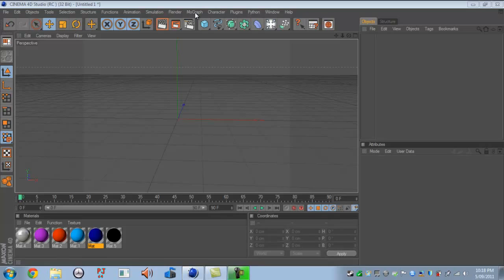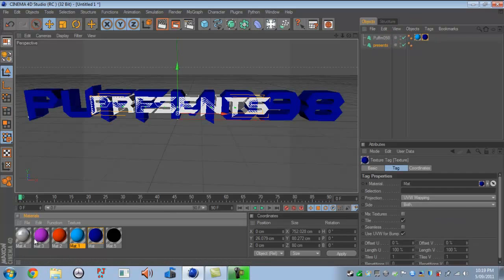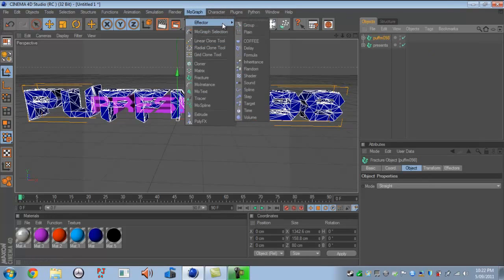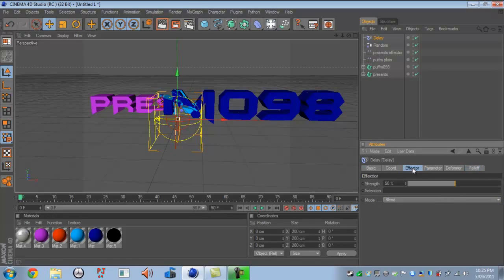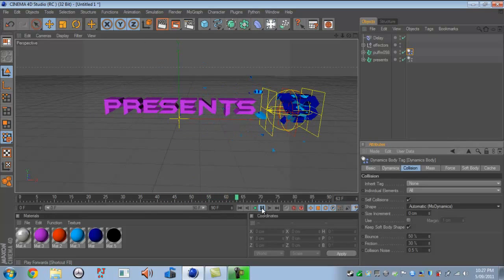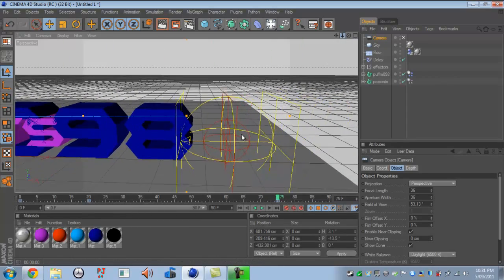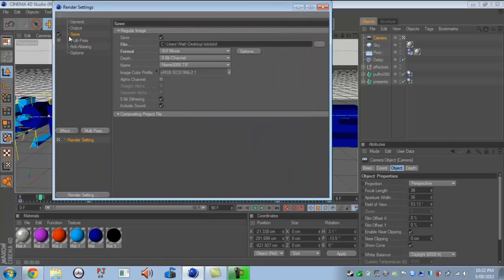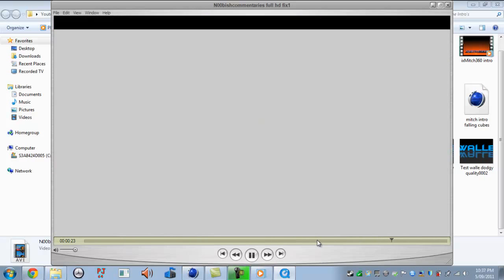Exploding Text intro tutorial.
IM SOO SORRY FOR THE SHIT QUALITY I WILL RE UPLOAD IT LATER TODAY!